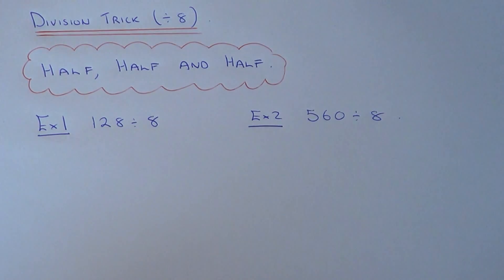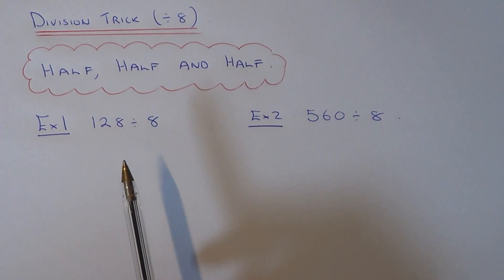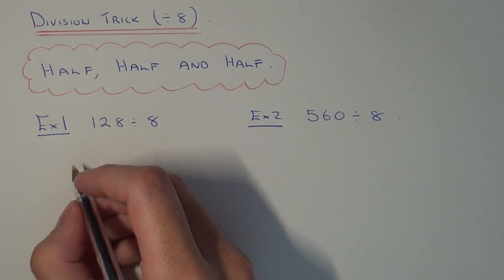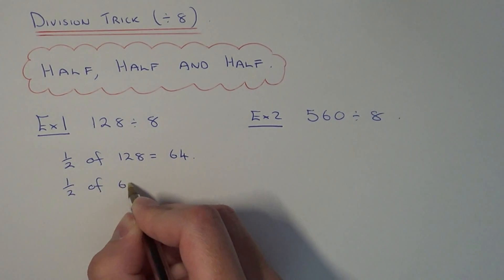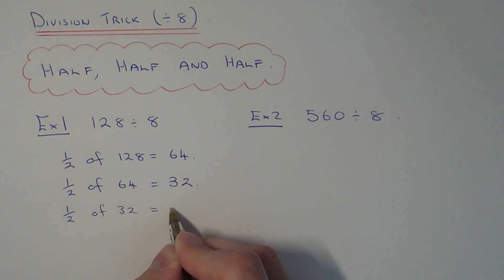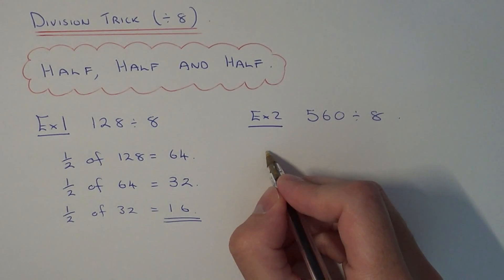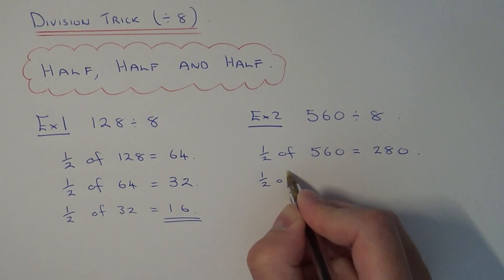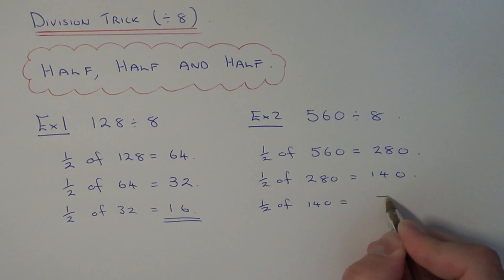Maths Division Trick For Dividing By 8 (Fast Division Method)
In this video you will learn a way to divide any number by 8 without needing any knowledge of your 8 times tables. To do this you will need to half your number three times. So in example 1, you need to divide 128 by 8. So half of 128 is 64, half of 64 is 32 and half of 32 is 16.